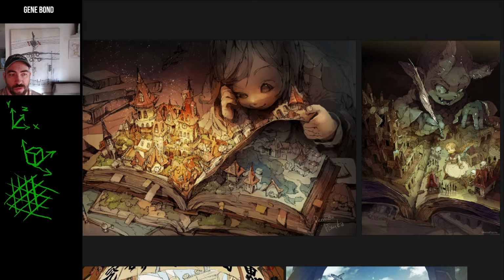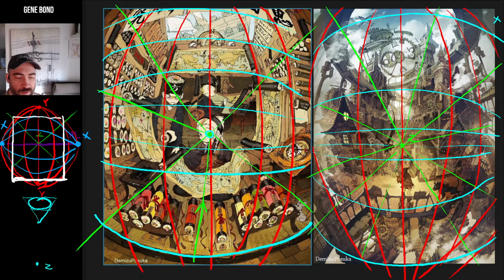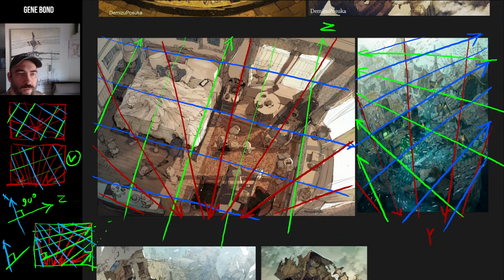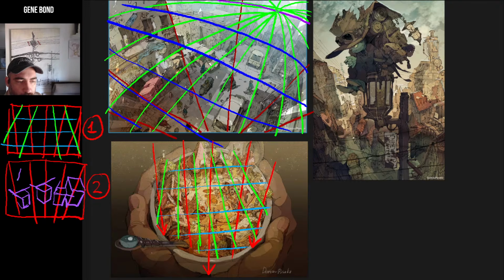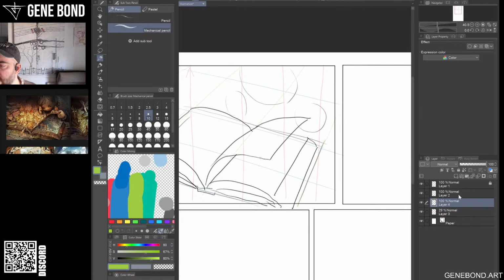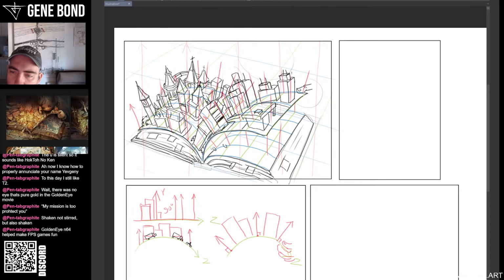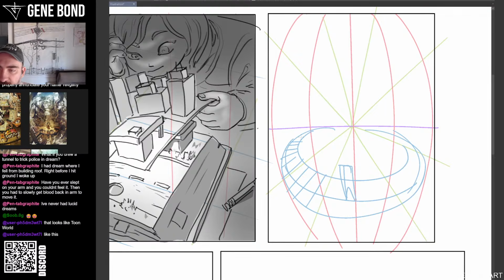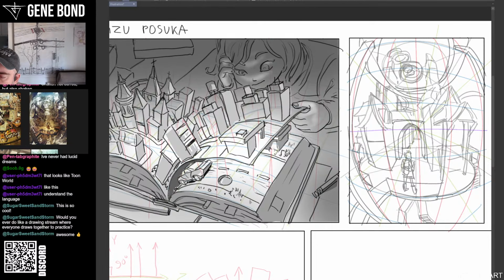How to draw perspective like Demizu Posuka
How to draw perspective like Demizu Posuka. How to draw in perspective, fish eye perspective, 5 point perspective, wide angle and more..

Gene Bond